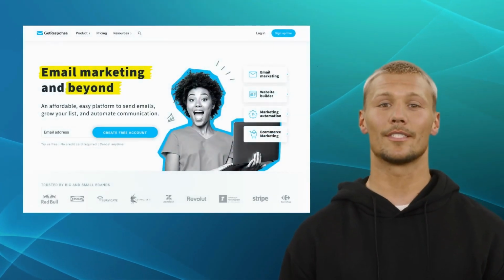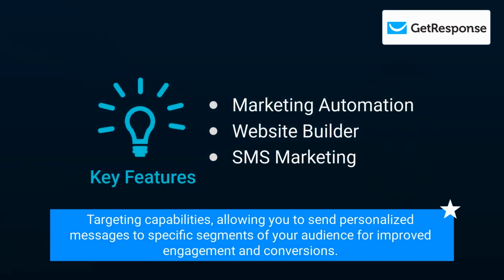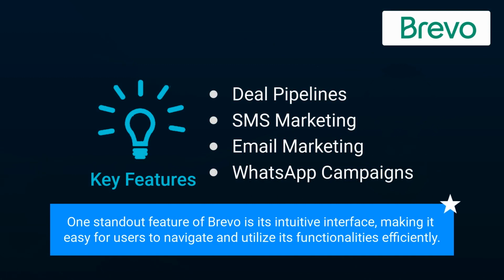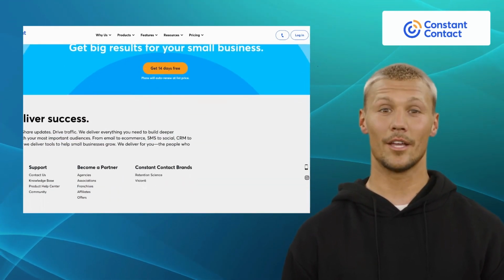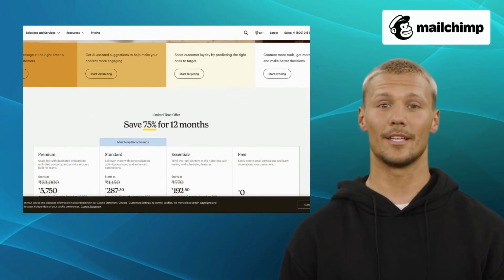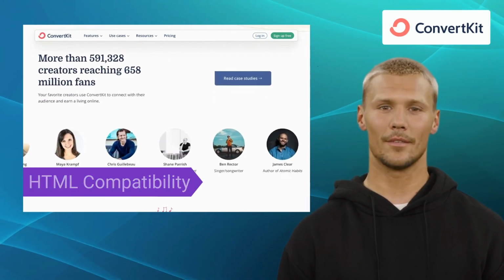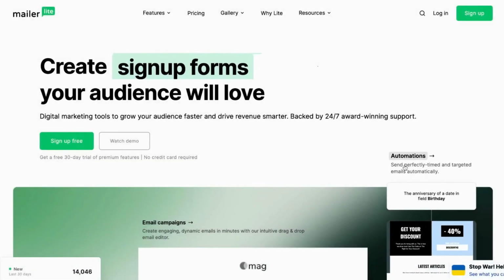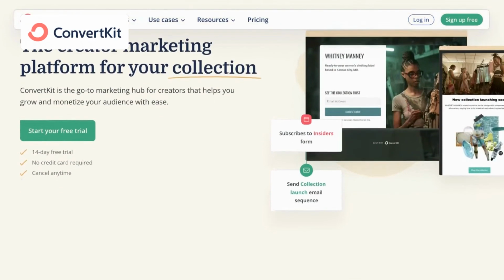Top 5 MailerLite Alternatives & Competitors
In this video we will cover,
1.What is MailerLite?
2.Pros and Cons
3.MailerLite Alternatives
4.Alternatives Recommends

About MailerLite:-
MailerLite is a well-known email marketing and website building platform where users can create stunning email campaigns along with landing pages, sign-up forms, etc., easily. This will help them increase their audience engagement and improve their overall revenue.

Timecodes
0:00- Intro
0:30-Top 5 MailerLite Alternatives
0:47-GetResponse
1:24-Brevo
1:54-ConstantContact
2:30-Mailchimp
3:03-ConvertKit
3:41-Comaprison with MailerLite
4:25-Outro